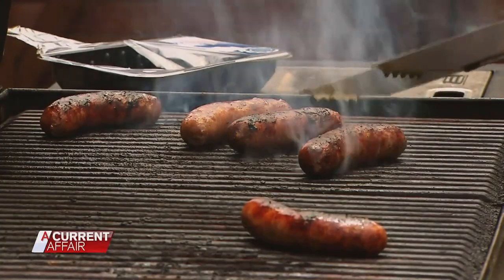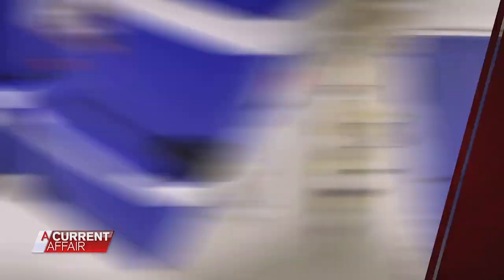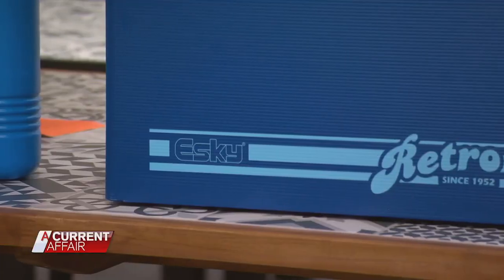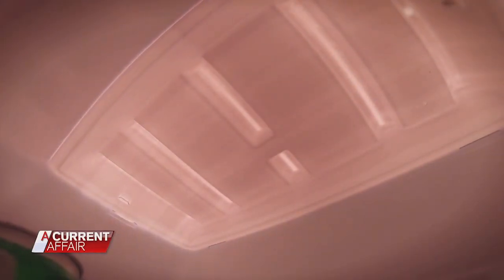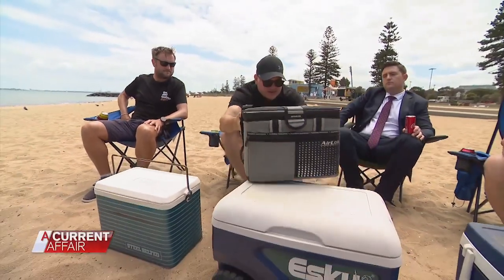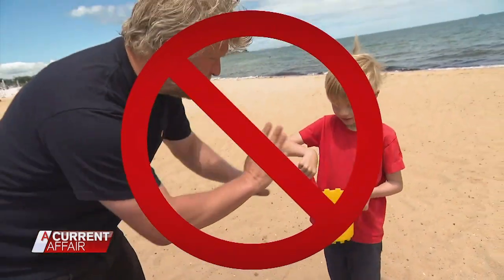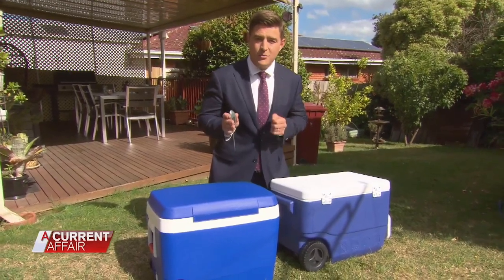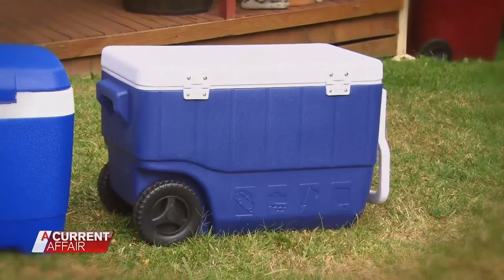Which eskies come out on top for summer? | A Current Affair